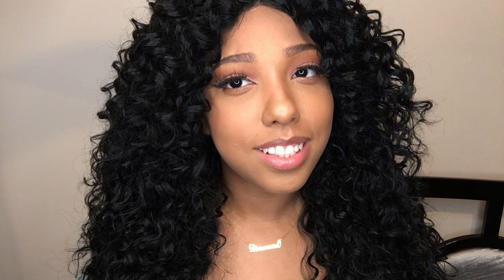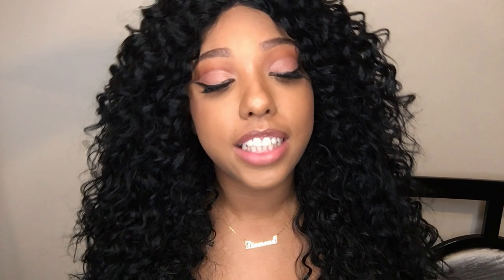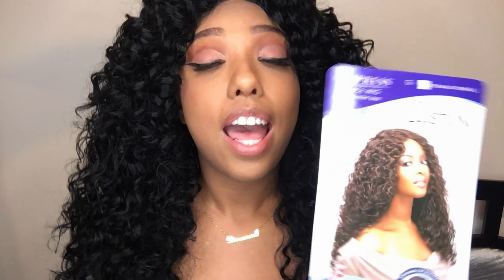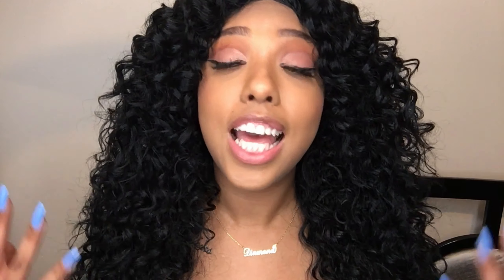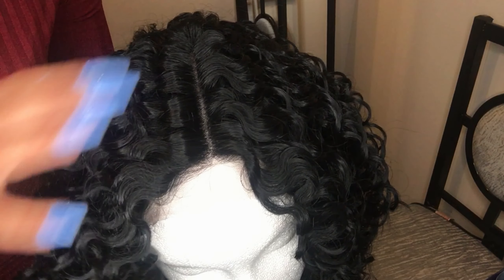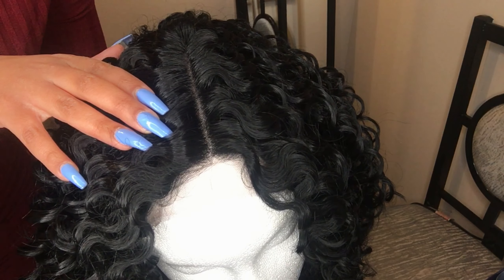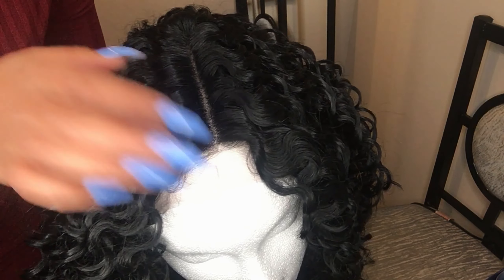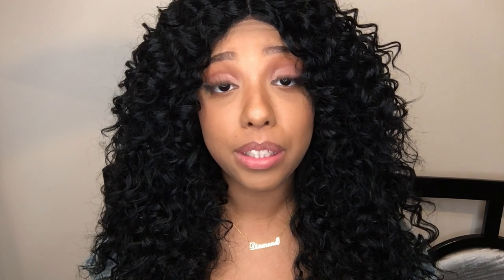SENSATIONNEL EMPRESS ITALIAN CURL | Affordable Curly Lace Front Wig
Hey guys! In today's video I'll be reviewing one of my favorite affordable curly lace front wigs, the Sensationnel Empress Italian Curl wig. Enjoy!

Color: 1 Price: $21.99